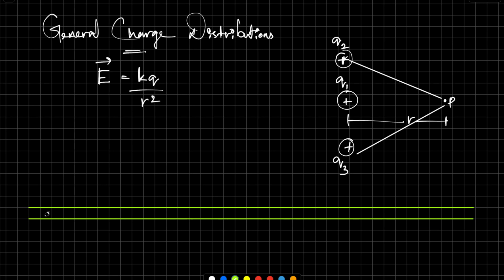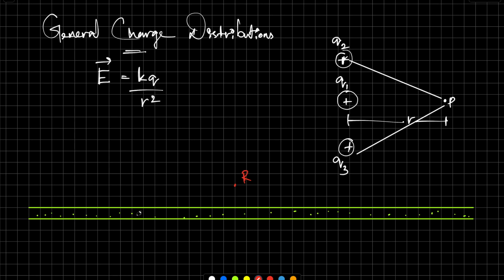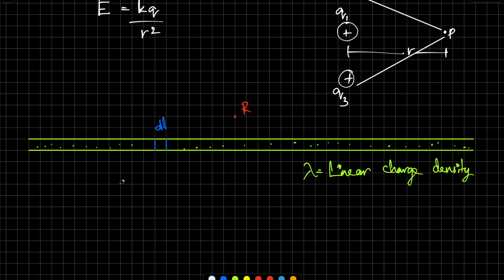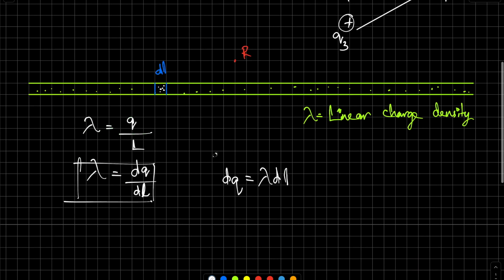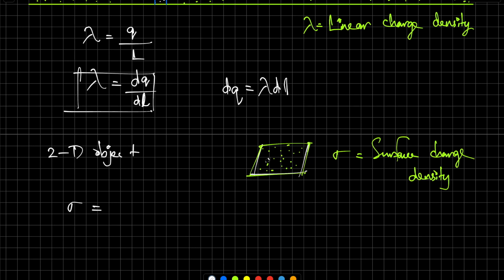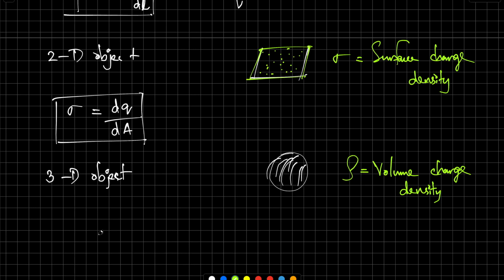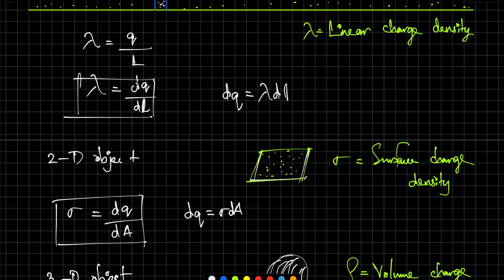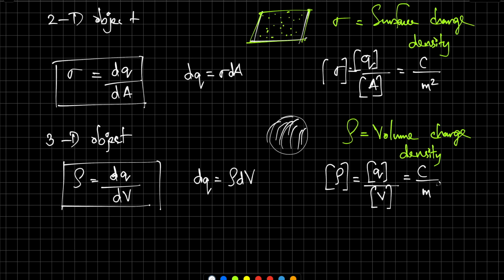General Charge Distributions - Electric Fields